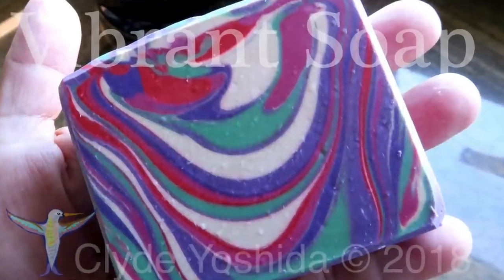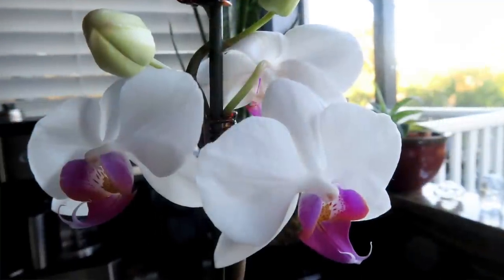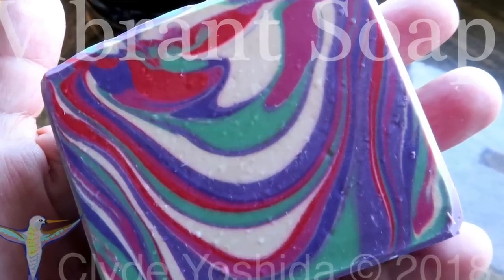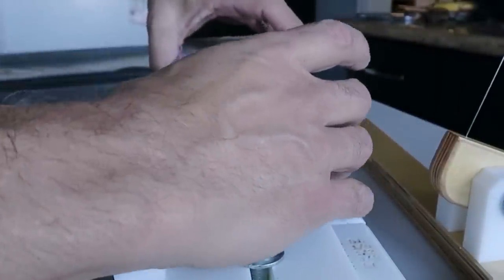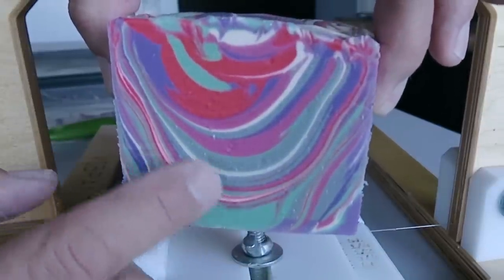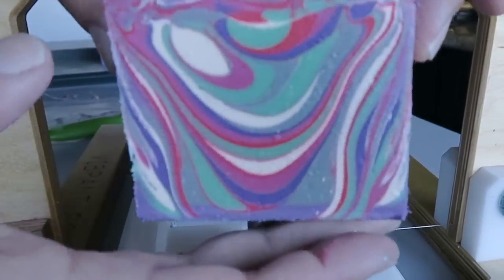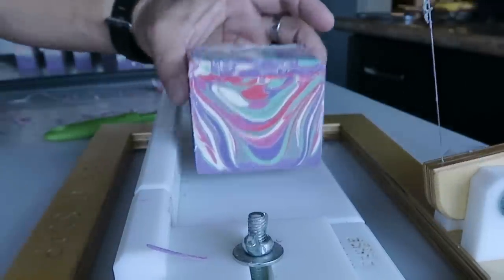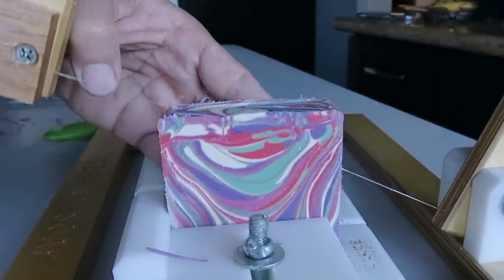Color Ideas from an Orchid, Cake and Bouquet- Making Passion Berry Blossom Cold Process Soap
A mix of passionfruit, berries and champagne? Intriguing, but it smells so good!

Sometimes I push aside the focus on color theory to fine-tune a color design. What, if anything specific, guides this kind of spontaneous plan? Thankfully, I regularly post images that catch my eye on Instagram. I looked at my recent postings and realized that the photos had several colors in common. I think it's true that we are influenced by the things that we see, whether we are conscious of that or not.

What have you seen lately that may influence your color designs. I'm interested.